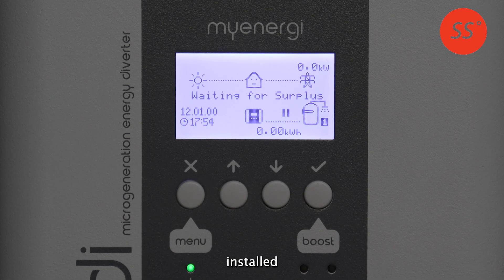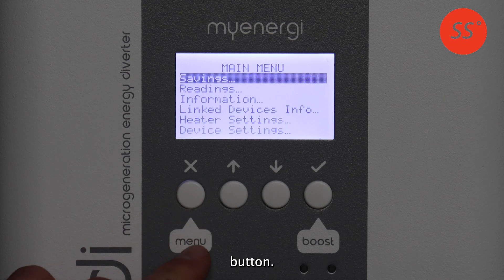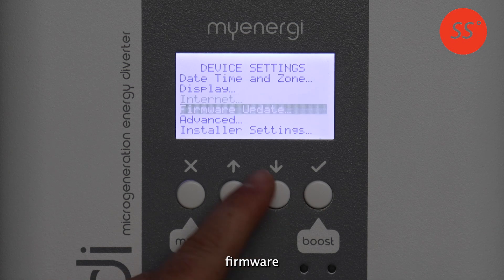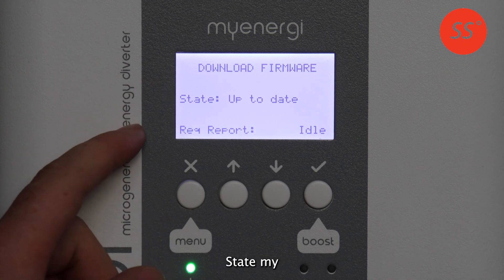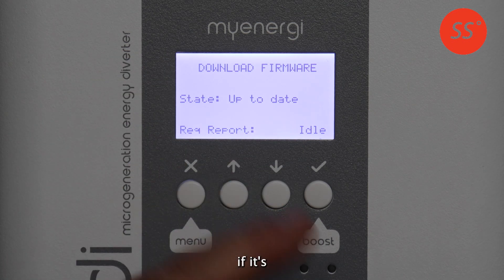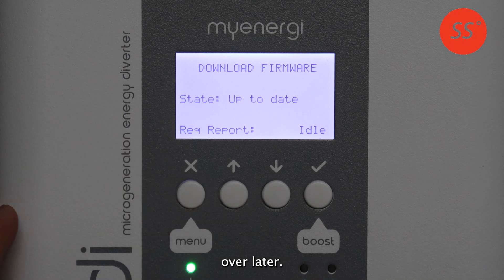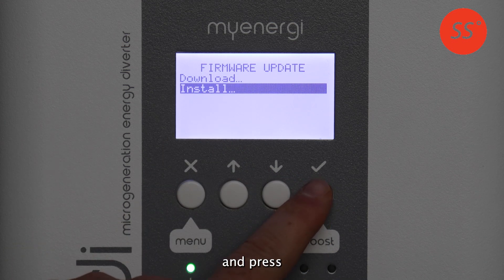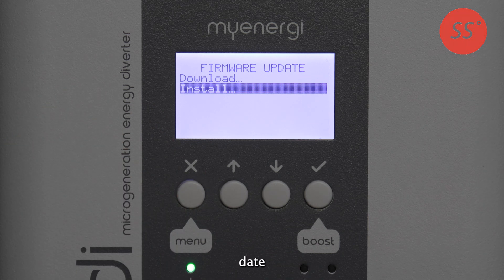My Energi Eddi firmware update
How to update your MyEnergi Eddi firmware